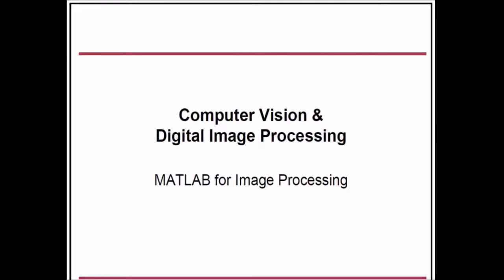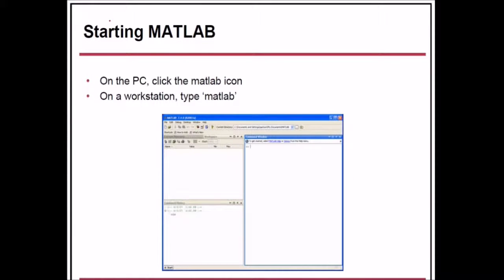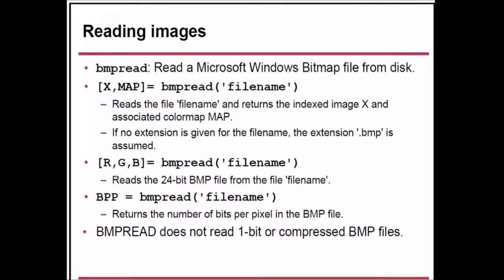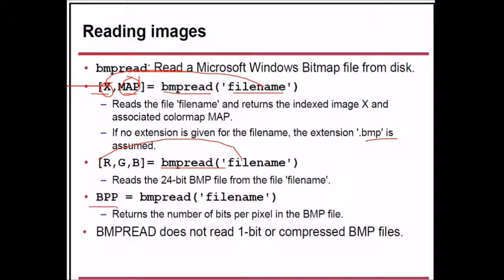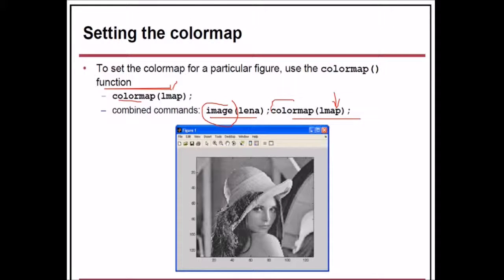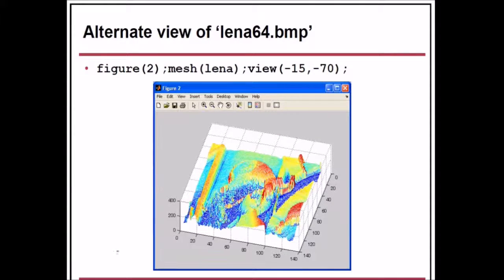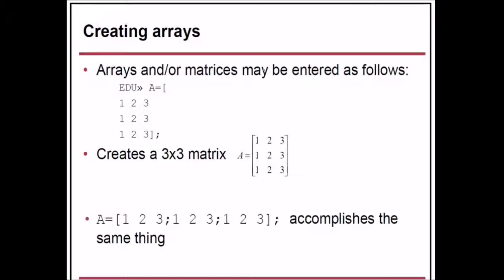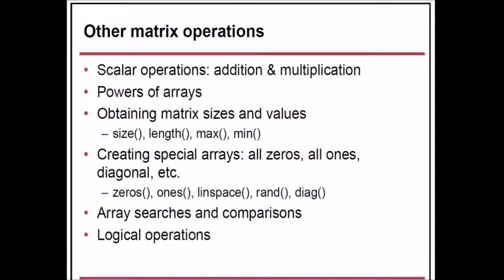MATLAB FOR IMAGE PROCESSING | MATLAB FOR DIGITAL IMAGE PROCESSING